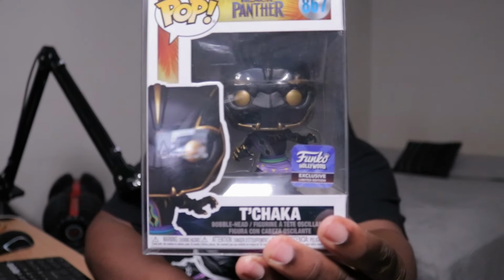ELECTRONIC REGGAE | Echo Versions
Topic: Newly released sound expansion pack by @NativeInstruments called Echo Versions with reggae and ska mixed together. What do you guys think of this? Peace!

Timestamps:
0:00 - Later On
0:12 - Intro
1:18 - Funko Pop of the Day
2:06 - Introducing "Echo Versions"
2:32 - Maschine Kits
5:10 - One Shots
6:20 - Beat Demo
7:40 - My Thoughts + Outro